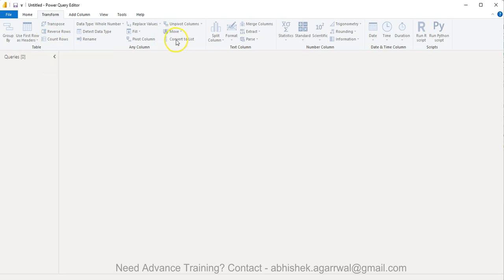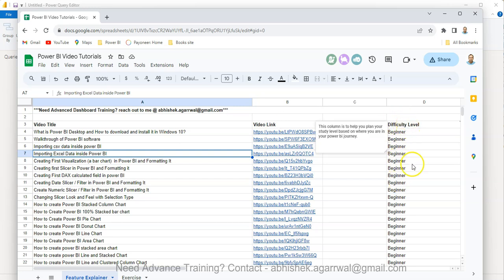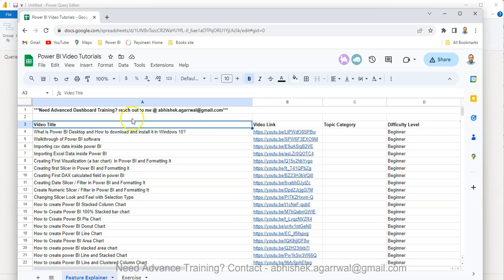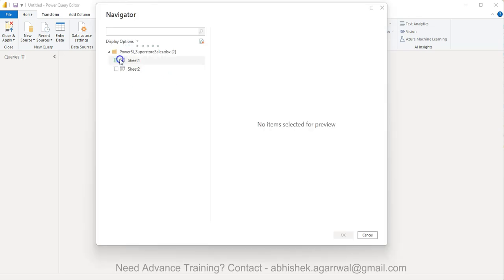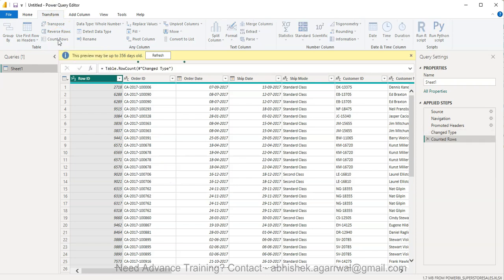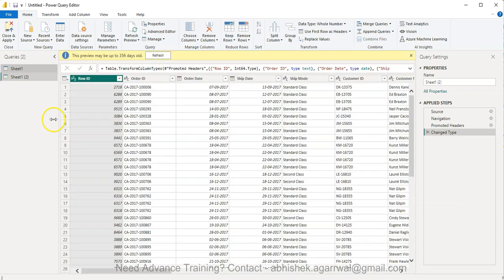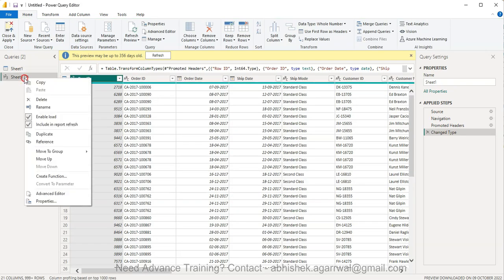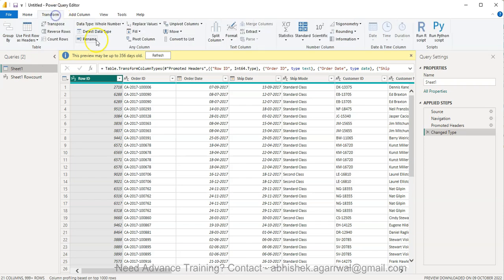How to Countrows of a Dataset in power query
Power Query Tutorial for beginners on how to count rows of dataset which is helpful to audit whether all the rows are getting imported in power query or not. In this tutorial I'll show you how you can better use this feature so that you are not replacing the dataset with row count but creating a new query and there counting the rows so that dataset is also preserved.